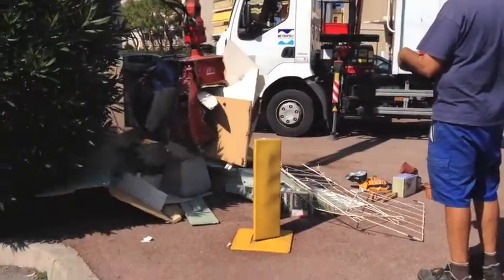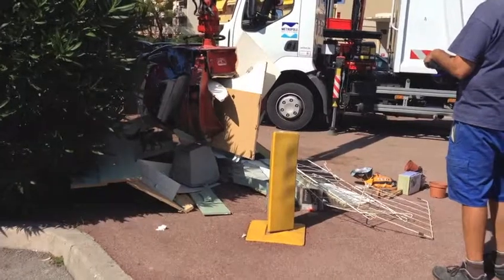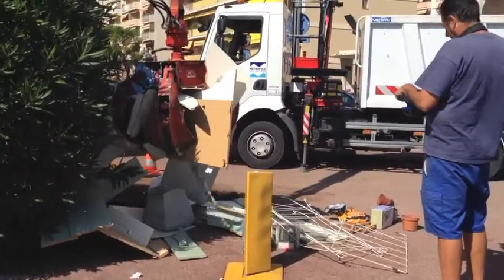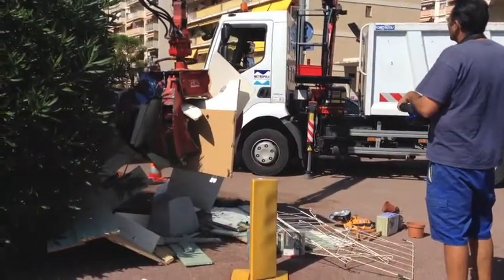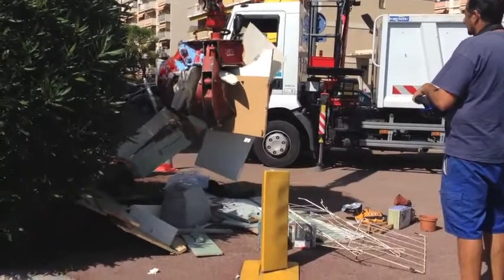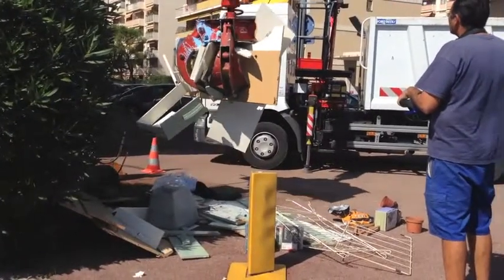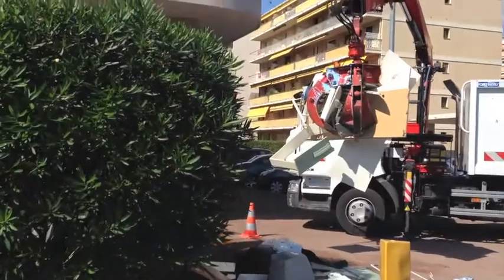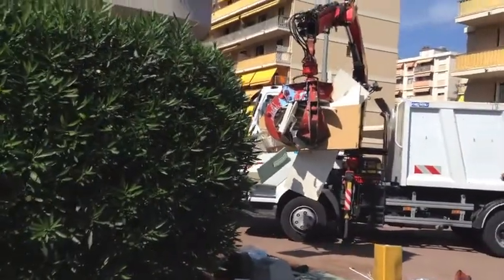How the French do Work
Rick Richard observes how hard the French actually work.